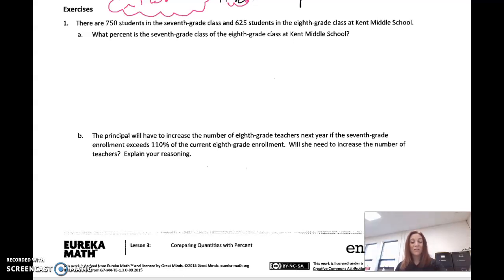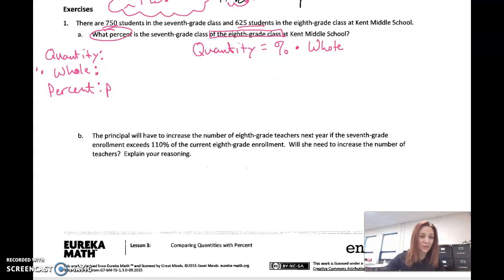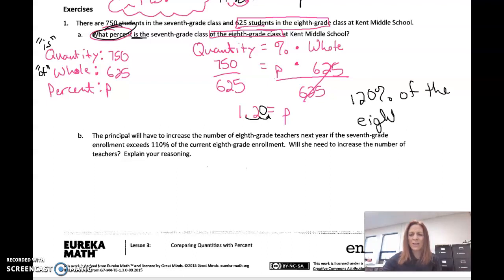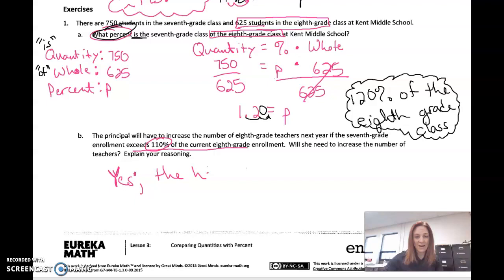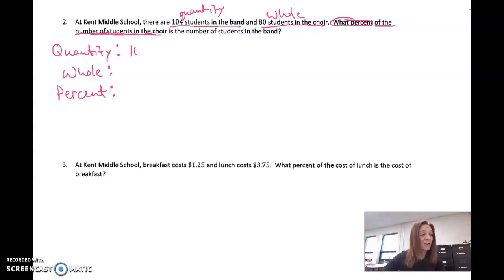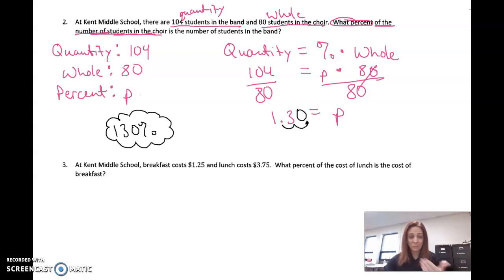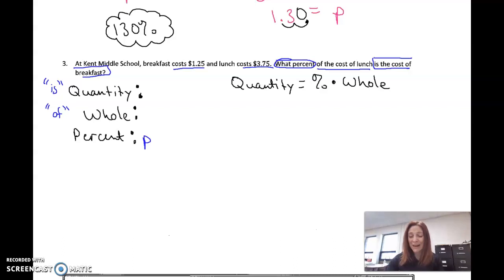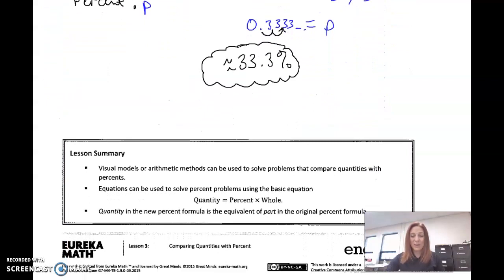M7 Lesson 4.3 Comparing Quantities with Percents (2)